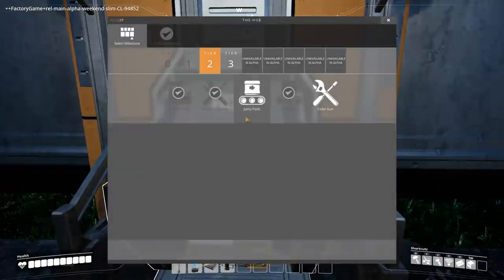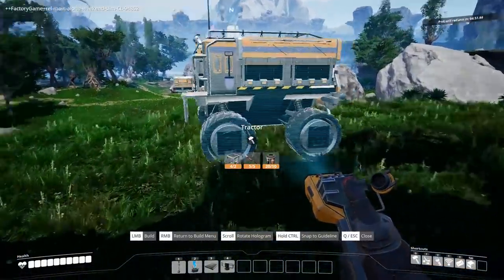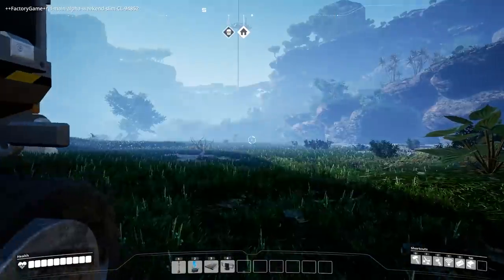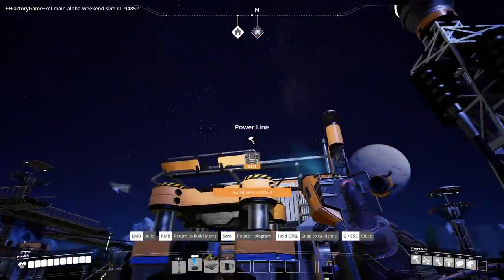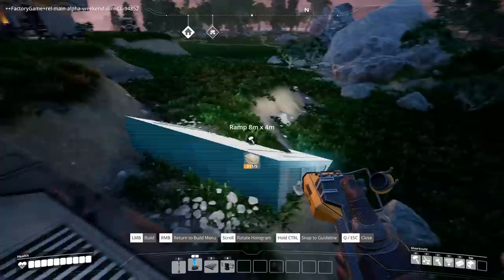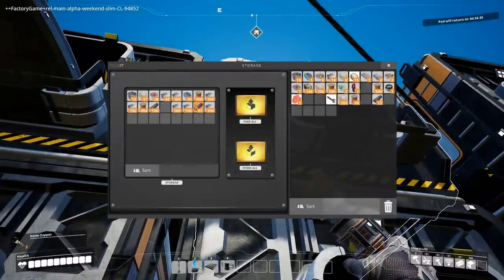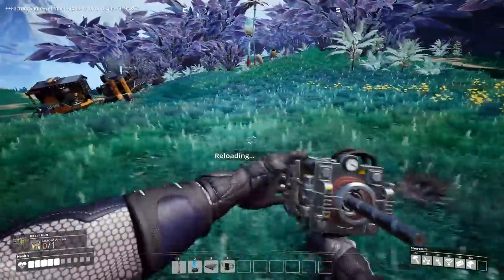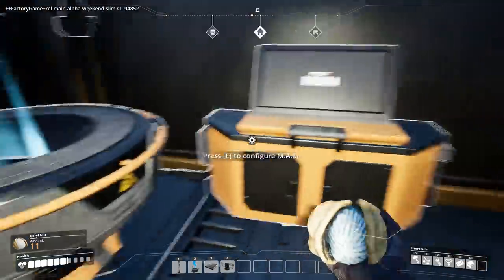VEHICLES : Tractor, Truck Station, Coal Energy, and a Rebar Gun : Satisfactory Gameplay : Alpha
Second Channel Diesel DPS!